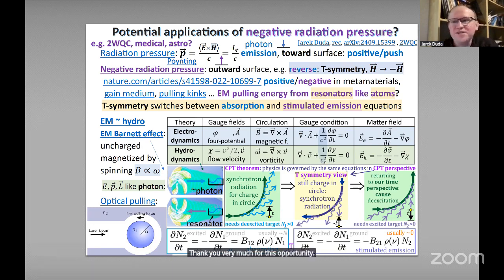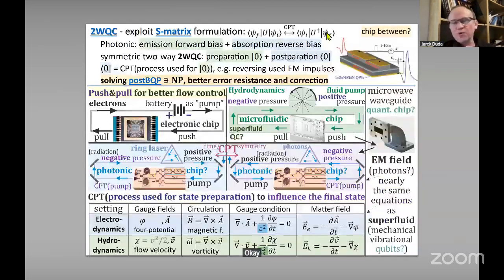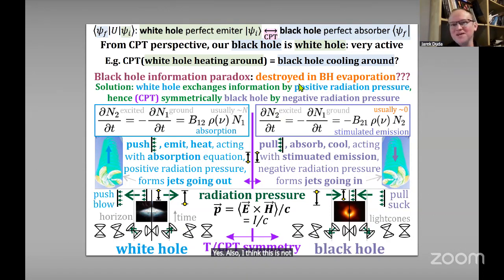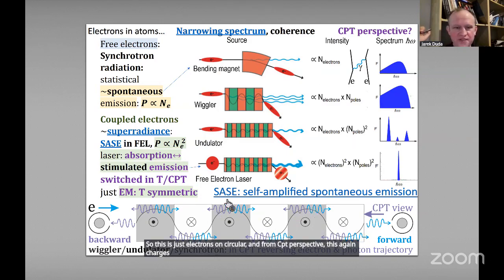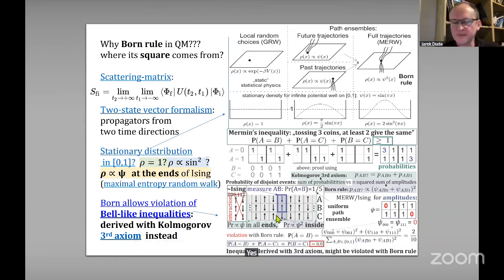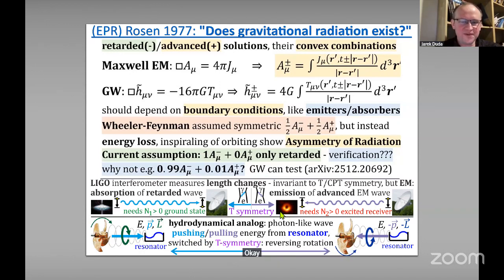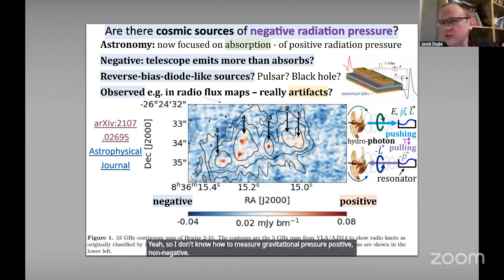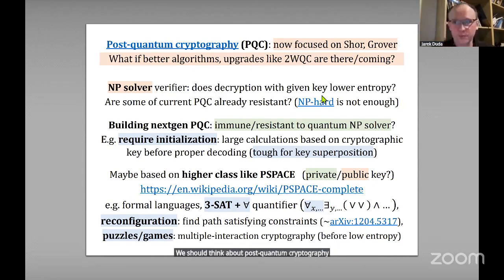[WQCM] Potential Applications of Negative Radiation Pressure in Astronomy, Medicine and 2WQC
Abstract: While we are used to heating and pushing with light, there is also optical cooling and pulling. I will talk about negative radiation pressure,
potential ways to generate it, and its novel applications, like non-ionizing medical scanners, 2WQC (two-way quantum computers)
in theory solving NP problems, also potential astronomical sources and their observation.